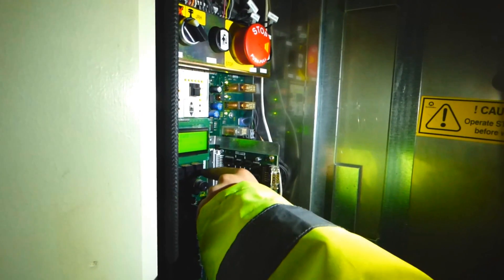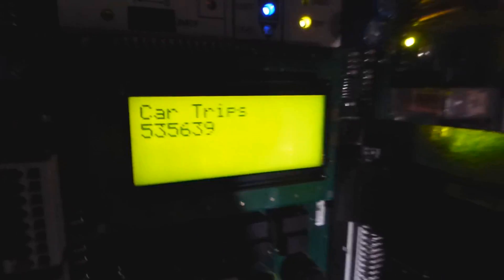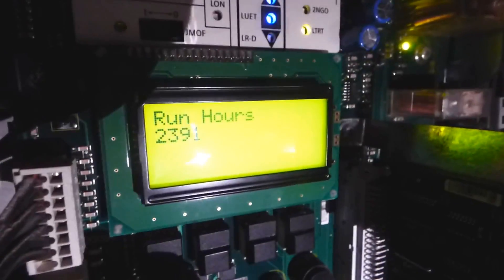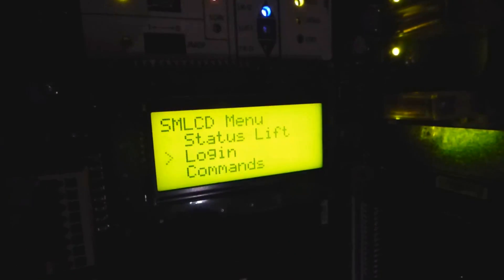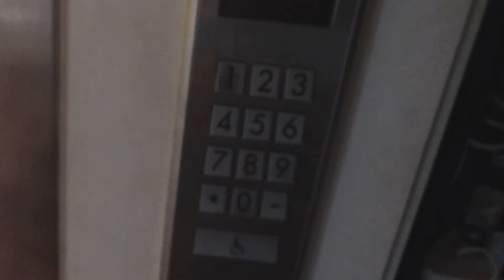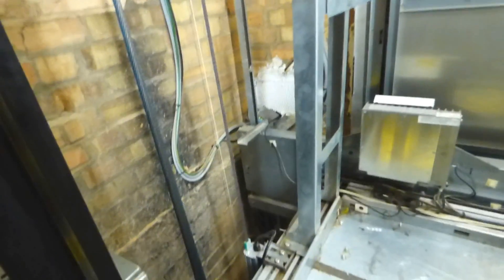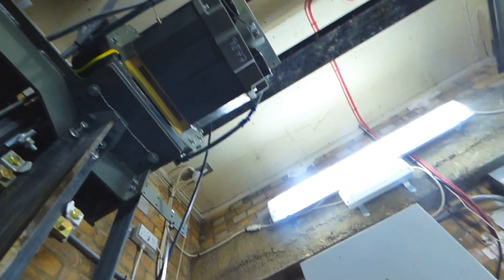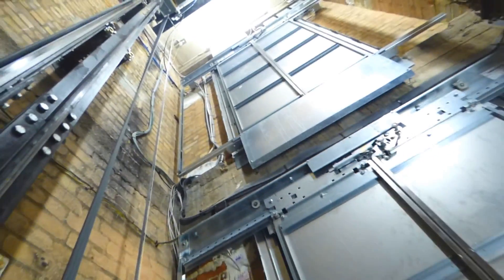Detailed look at Schindler destination dispatch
Schindler EuroLift MRL with destination dispatch.